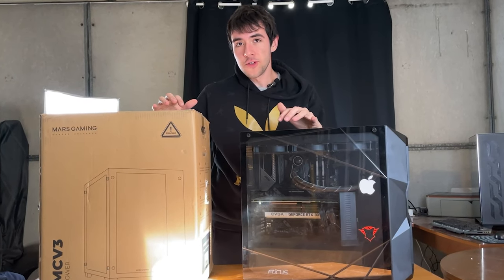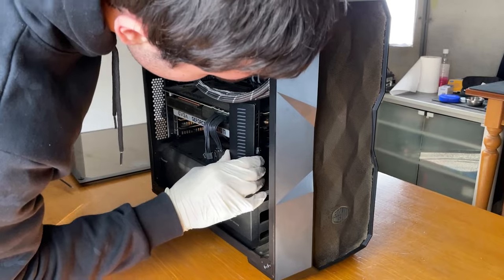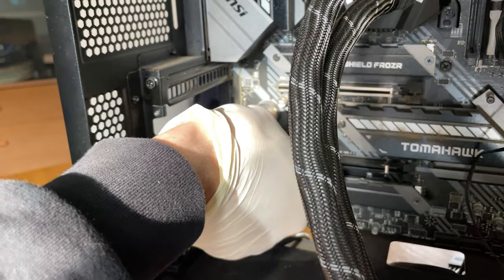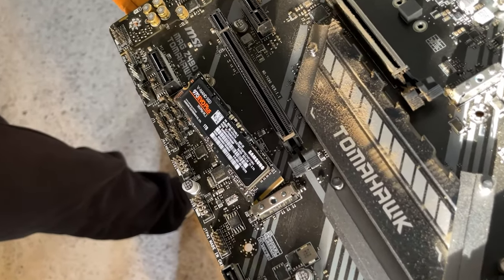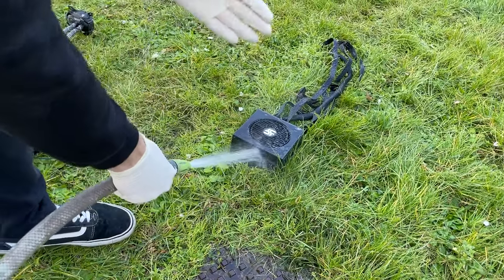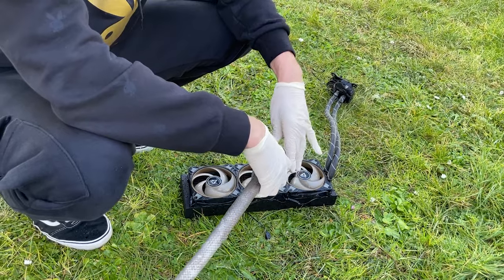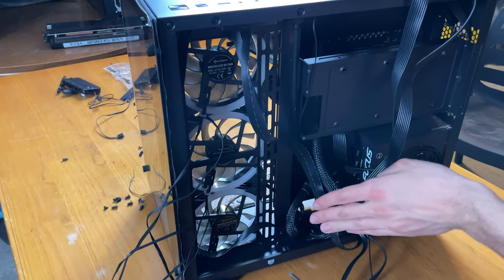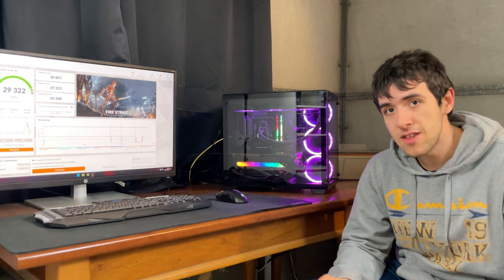I bought a 900$ "Gaming PC" from Facebook Marketplace... (I had to wash it)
Buying am used PC can allow you to resell it and make a profit, BUT sometimes things are worse than you expect them to be! Depending on the dust and dirt conditions of the computer, you might be obligated to throw the case away!

That's exactly what we've done here today, taking the opportunity to review the Mars Gaming MCV3 and see if a 75$ Case can be good enough for a high end build.

We've also given the components a thorough cleanup and washdown, in true ImWateringPSUs fashion! Do let me know what you think about that too :)

At the end of the video we've also run a 3D Mark Firestrike benchmark and many games, inluding Apex Legends, Fortnite, Genshin Impact and the new Call of Duty Warzone 2

Here's the link to the MCV3 used in the video:

And here is one of the best cheap cases on the low end, still from MarsGaming:

Full Build components:

-16GB RAM Crucial Ballistix 3600Mhz
-MSI Z590 MAG
-Arctic Liquid Freezer II 360
-EvGa RTX 3070 Ti FTW3
-1TB SSD Samsung 970 Evo
-Seasonic Focus+ 850W 80 Plus Gold
-Mars Gaming MCV3

Here's the electric screwdriver I use for every PC I build:

This is the small compressor I recommend to clean PCs:

This is my choice of thermal paste: